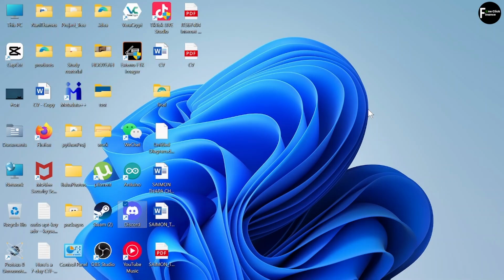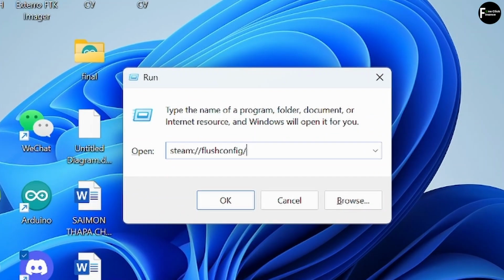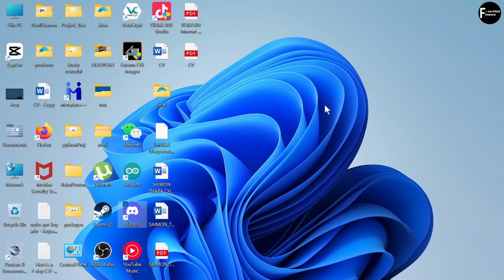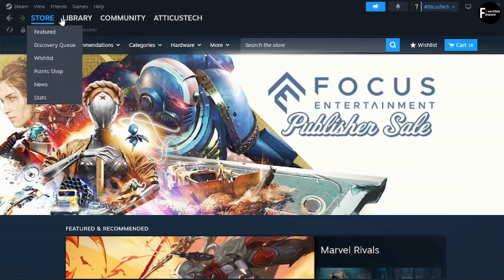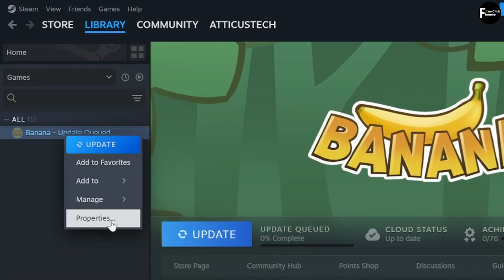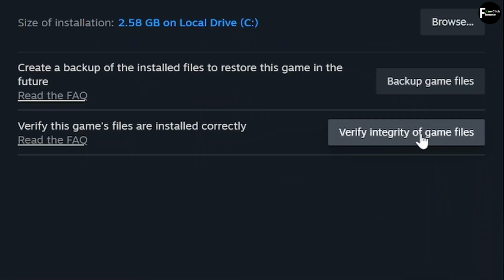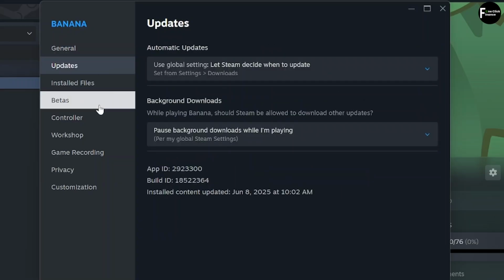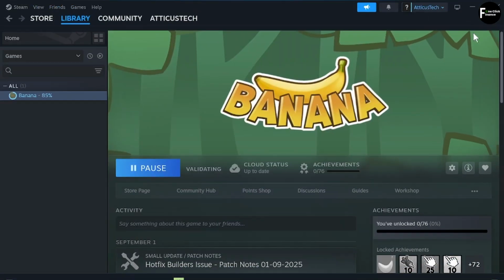How To Fix Steam Games Not Launching/Not Opening on Windows?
How To Fix Steam Games Not Launching/Not Opening on Windows (2025)! Having trouble getting your Steam games to launch on Windows? This video will guide you through the steps on how to fix Steam games not launching or not opening quickly and easily. Whether you're asking, "Why are my Steam games not launching?" or need help with troubleshooting, this tutorial has you covered. Learn the steps to get your Steam games running smoothly and enjoy uninterrupted gameplay. Watch now to see how you can fix Steam games not launching on Windows today!

Timestamps:

00:00 How To Fix Steam Games Not Launching/Not Opening on Windows
00:10 Why Are My Steam Games Not Launching?